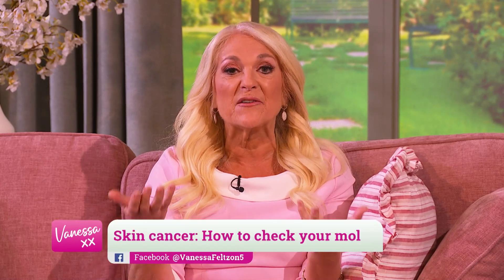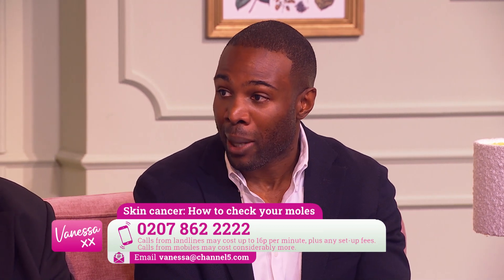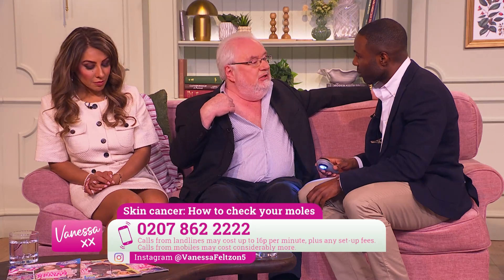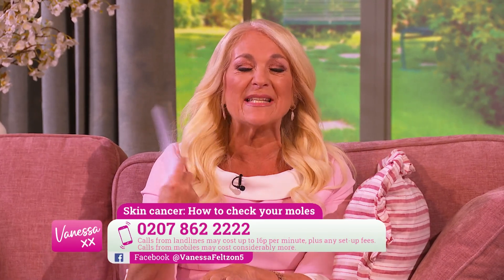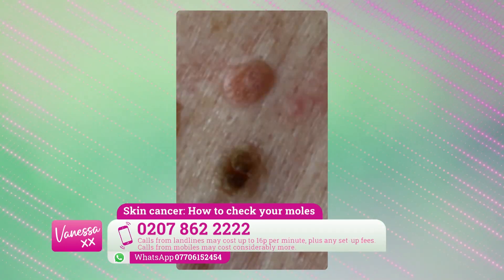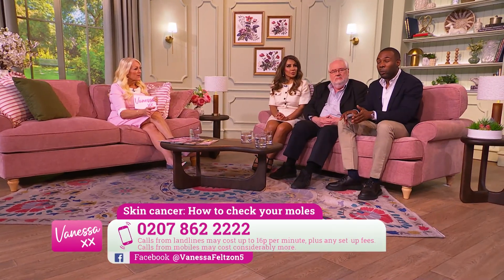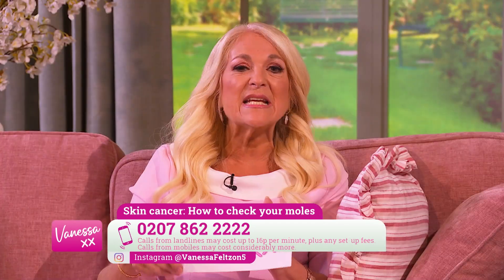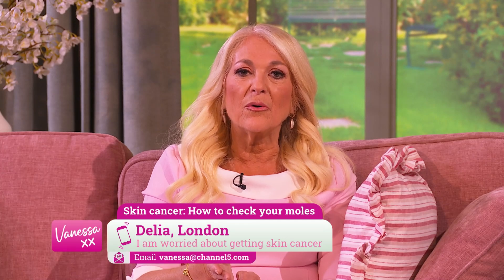Skin cancer: How to check your moles? Feat. Mike Parry & Dr. Derrick Phillips | Vanessa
Melanoma is one of the most serious types of skin cancer and with early detection being key to saving lives, Dr. Derrick Phillips checks out Mike Parry's mole.

Jeremy Vine on 5 is on television every weekday at 9:15am until 1:30pm on Channel 5.